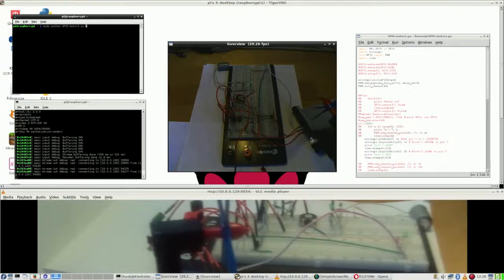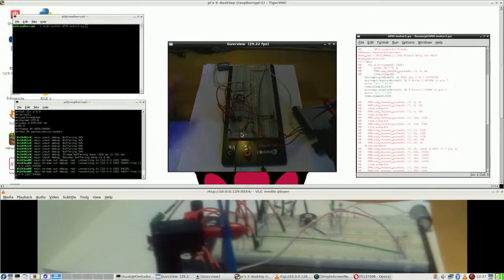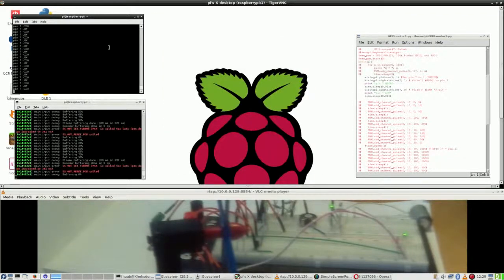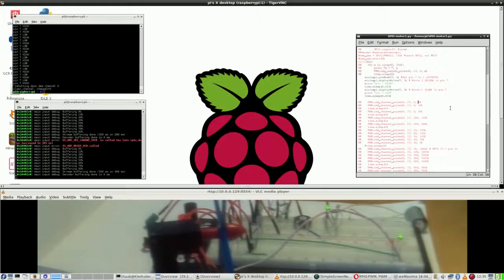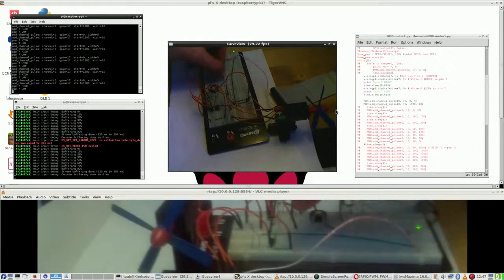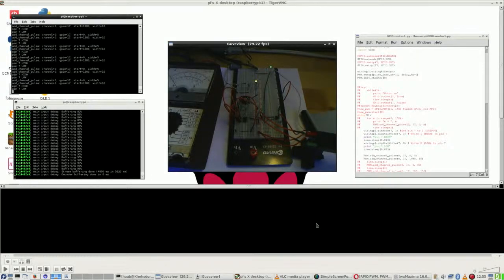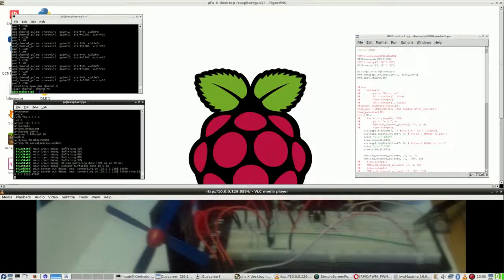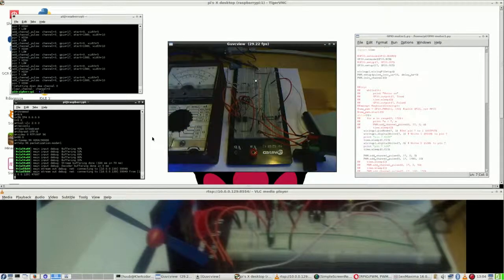RaspberryPi & fischertechnik motor via transistor and pwm ep. 38: LEDs, camera, oops,motor,frequency